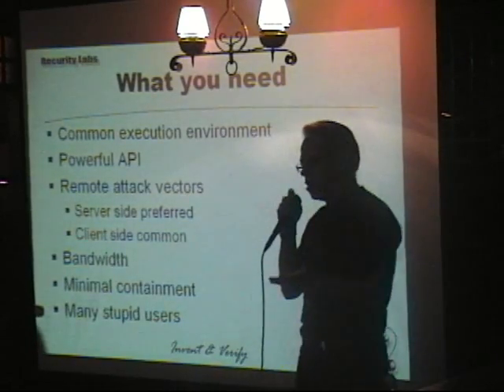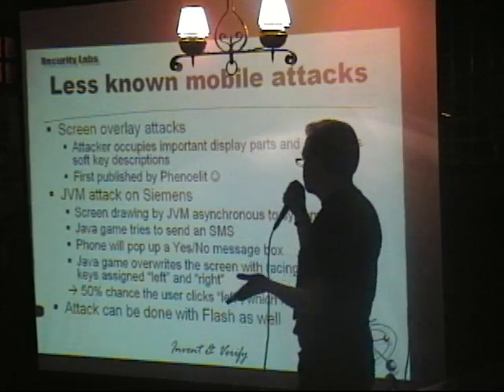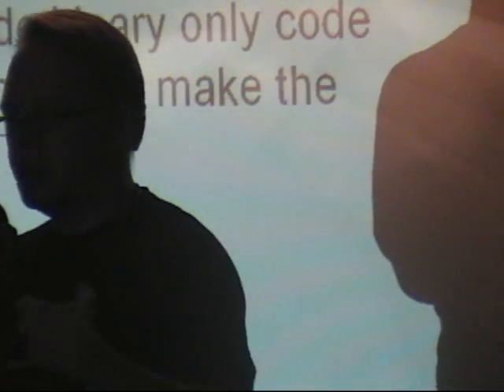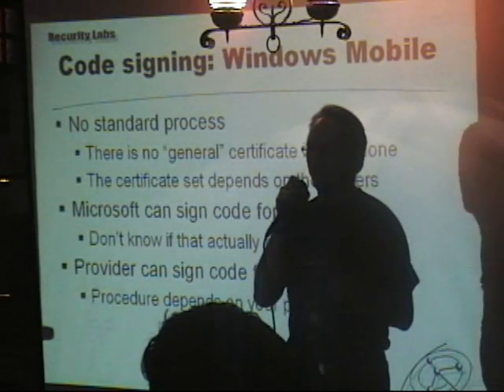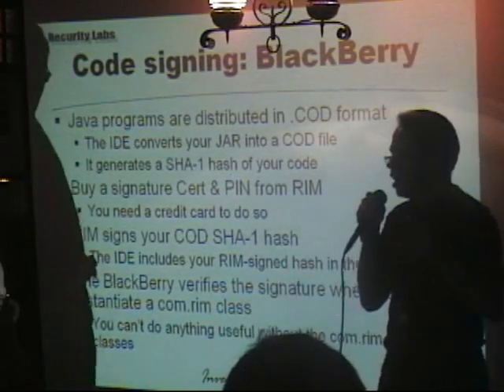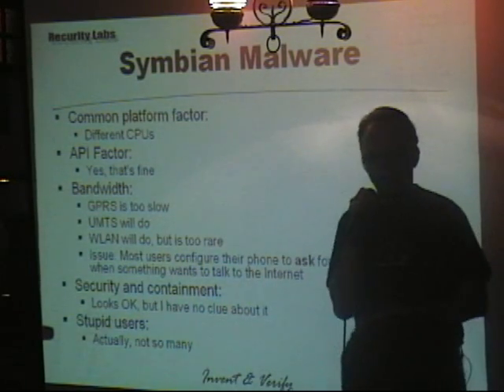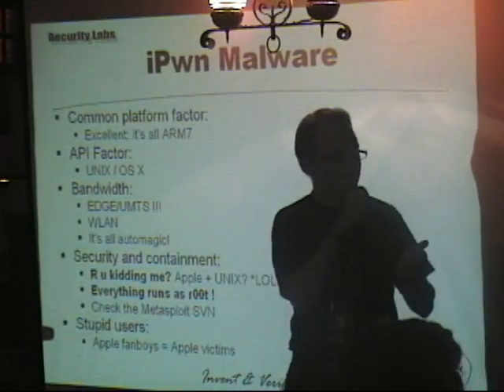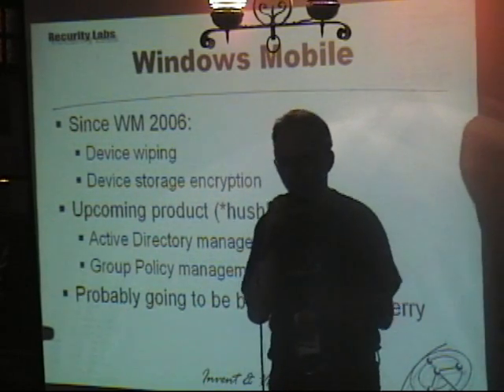You Sh0t the Sheriff - Edicao 1 - Felix "FX" Lindner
You Sh0t the Sheriff versao 1.0
Felix "FX" Lindner - iPhone vs. Windows Mobile vs. BlackBerry vs. Symbian